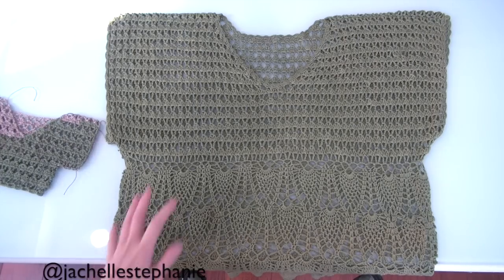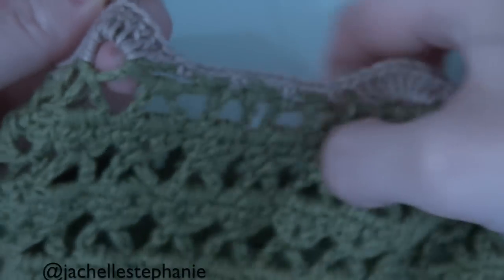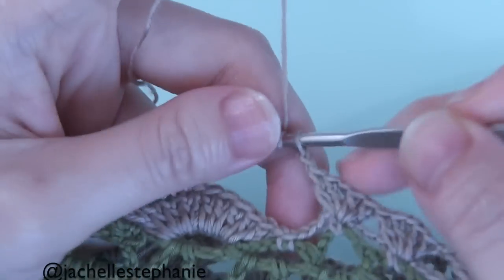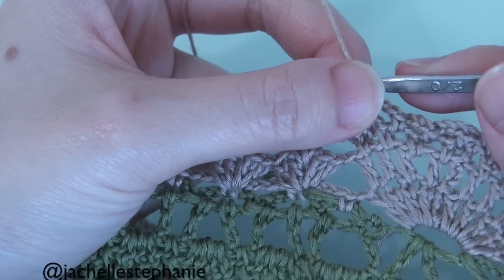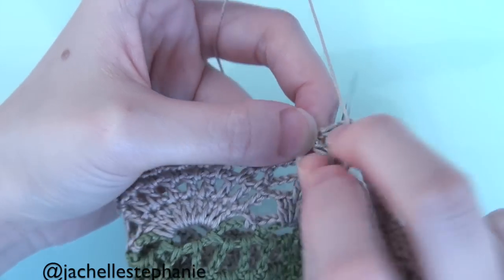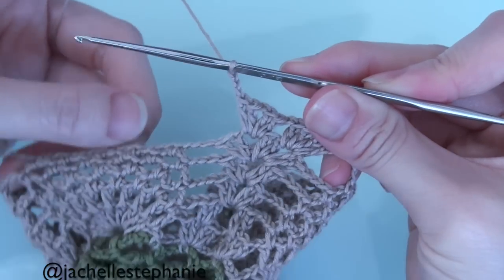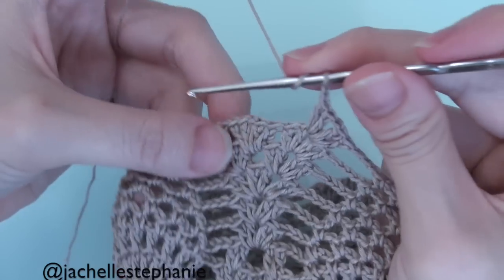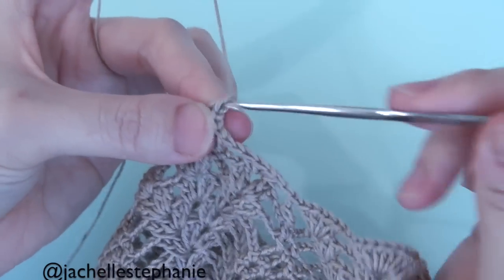Crochet Summer Dress Tutorial Part 4 of 4 (Crochet the lower part / Pineapple Pattern)